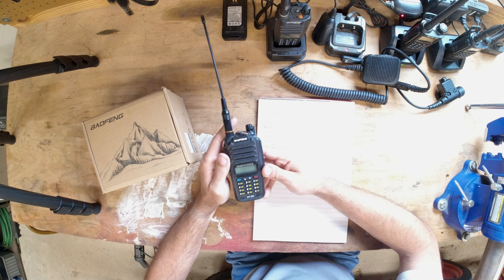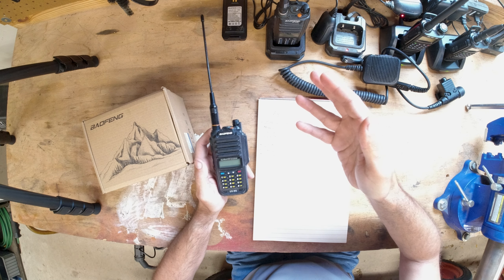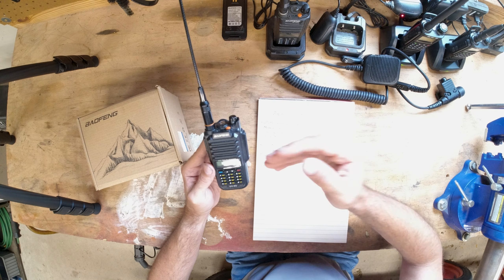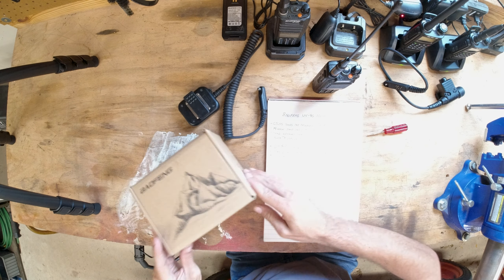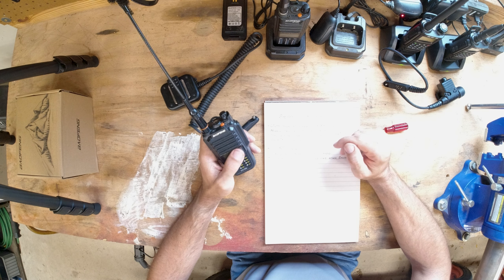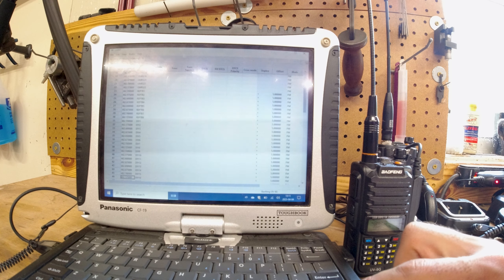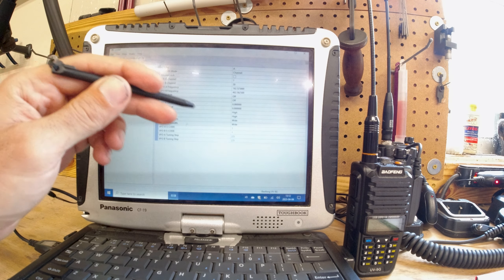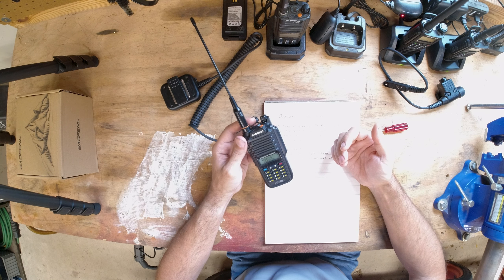Baofeng UV-9G - Multipin connector GMRS option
Just wanted to talk about the Baofeng UV-9G as a radio option & how it would fit in with the other Baofeng multipin radios I have talked about over the years on my channel here. It might be something that you find useful!

Link to radio